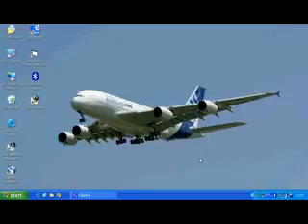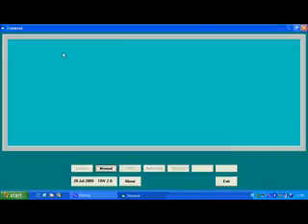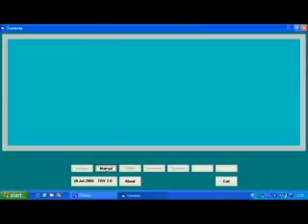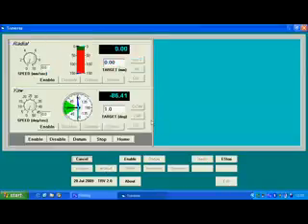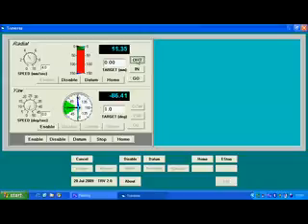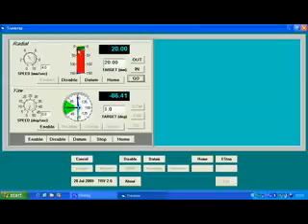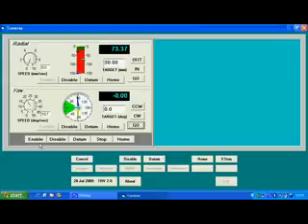02 Traverse2Demo Pt1 Manual.flv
RMS Traverse System - Manual